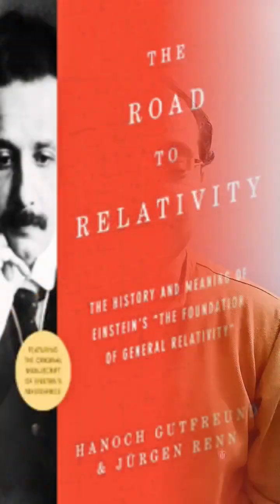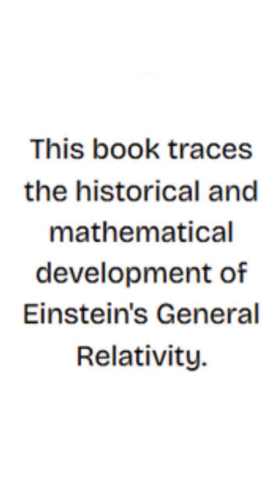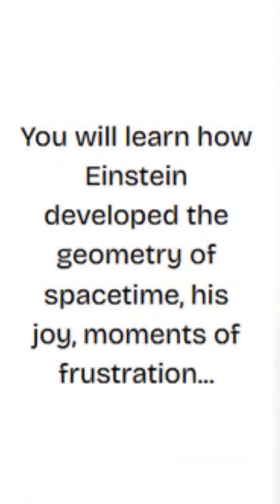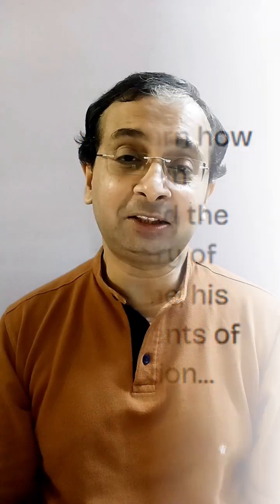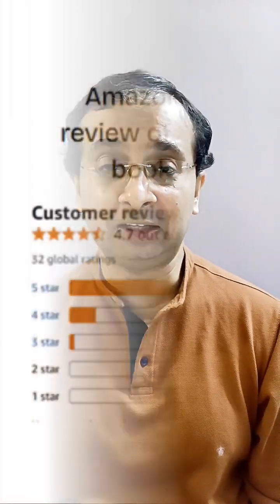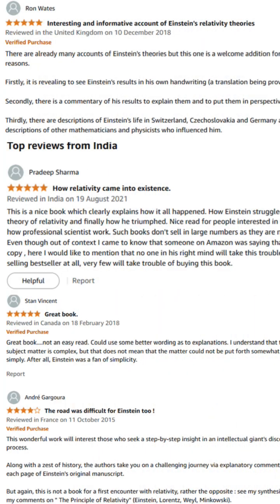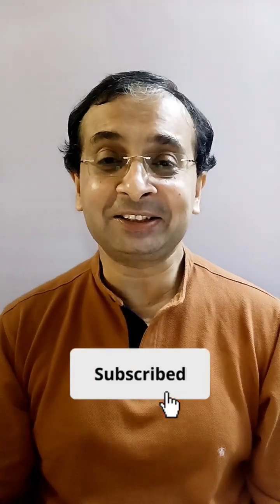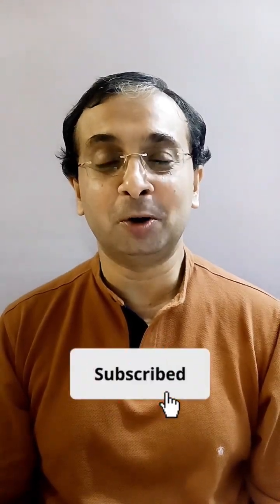How Einstein Discovered Relativity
Do you know how Einstein discovered relativity. In this short video, you will learn about an amazing books that tells you how Einstein discovered relativity.